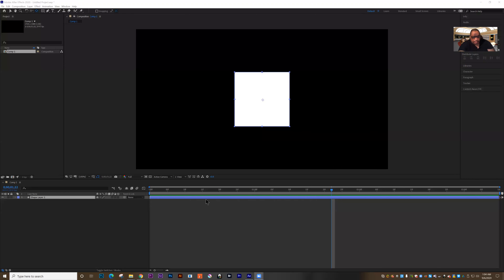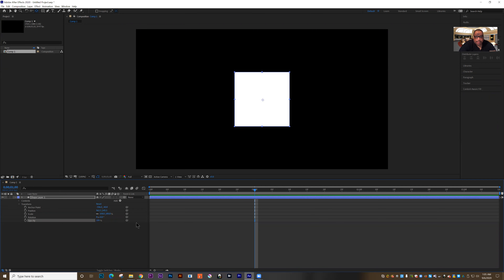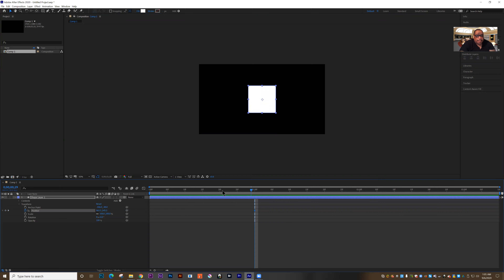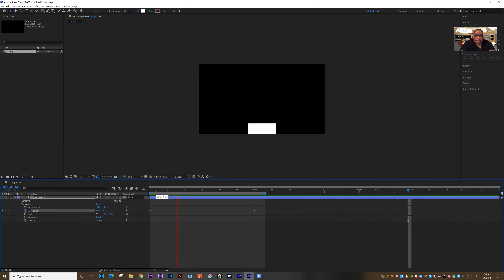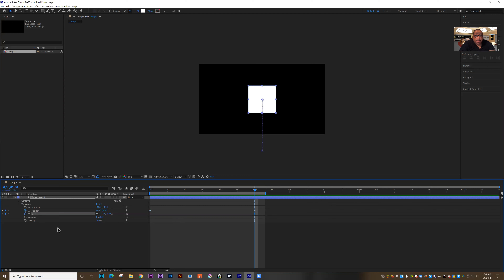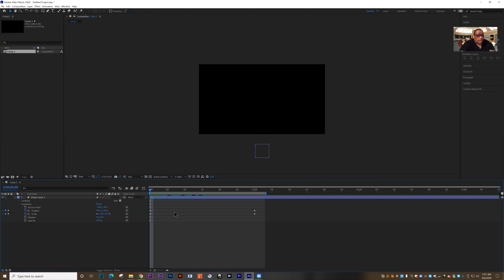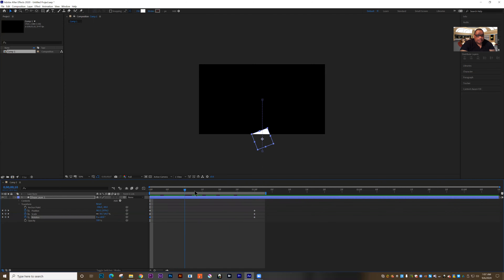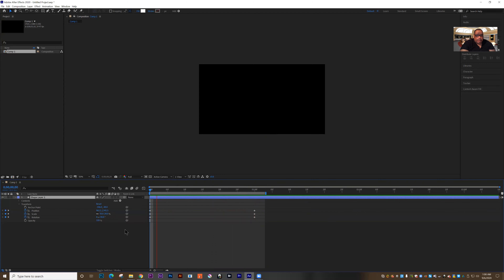ae animate position size rotation